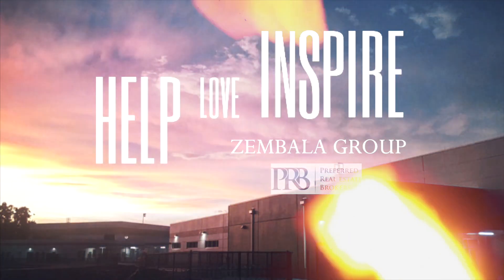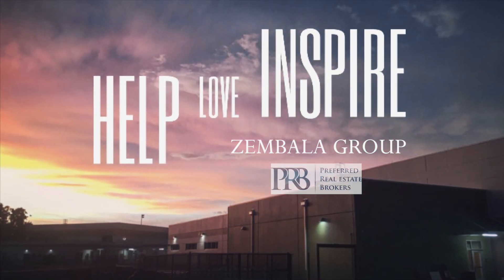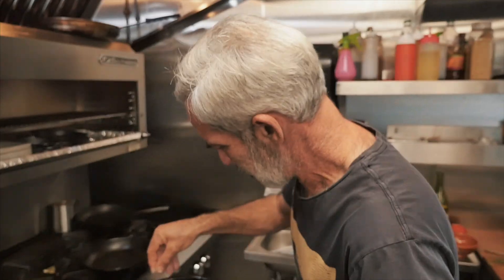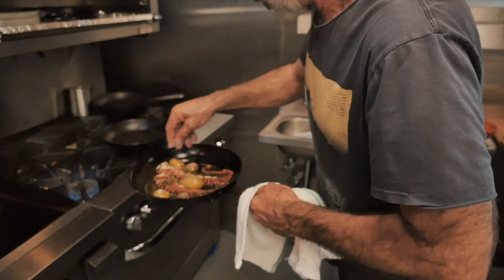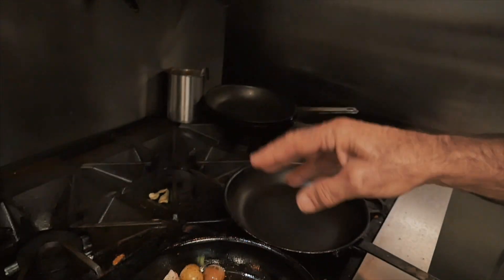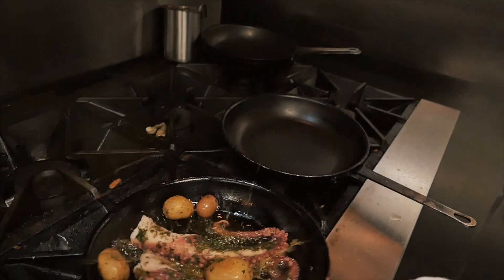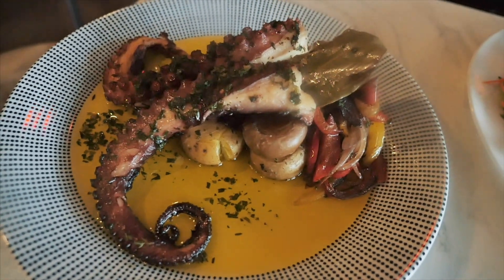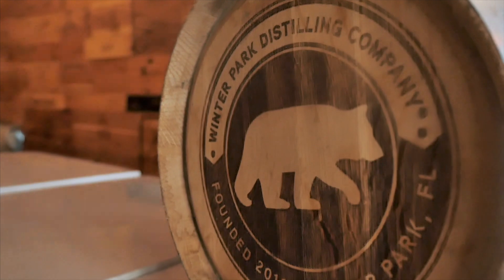Bem Bom Restaurant in Audubon Park - Orlando, FL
There's nothing like having an inviting, relaxed, and delicious restaurant right in the heart of your neighborhood.  Bem Bom restaurant turns 1 on August 22nd in Audubon Park.  Watch as we sit down with Chef Chico to hear more about this great local hot spot in Orlando.

Submit your email to learn more about buying or selling your home

BUYING OR SELLING A HOME IN ORLANDO:

Zembala Group
2121 South Hiawassee Road Suite #100

Submit your email to learn more about buying or selling your home in Orlando

INFO:

Welcome to the Help, Love, Inspire Youtube Channel.

My name is Dave Zembala and I'm the owner of the Zembala Group in Orlando, Florida.  I'm excited to share with you weekly videos about buying and selling your home in our beautiful communities in and around Orlando, Florida.